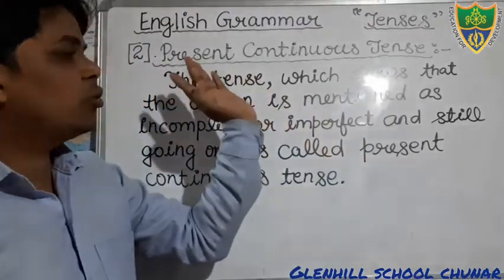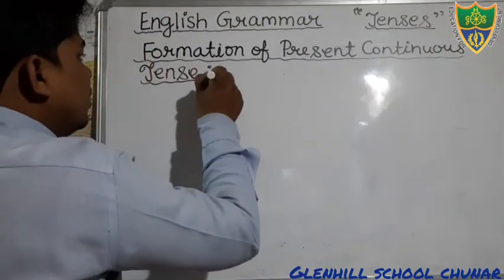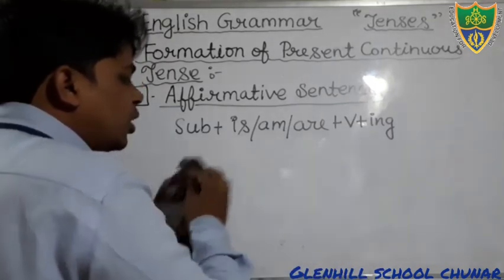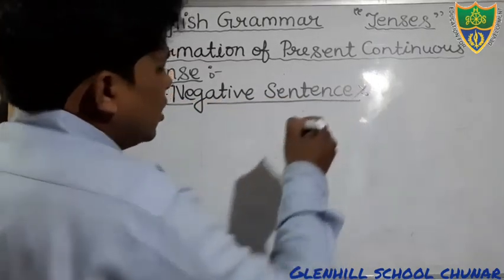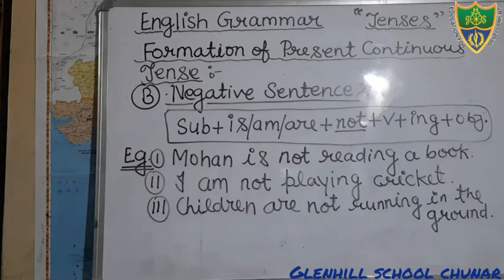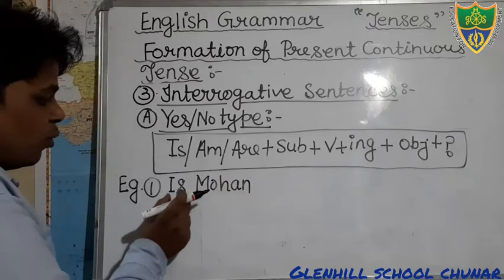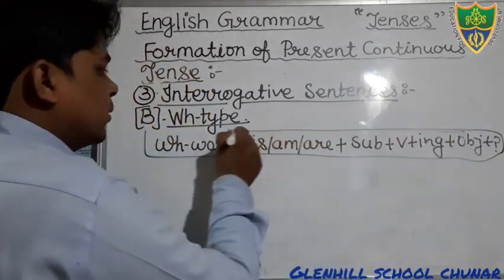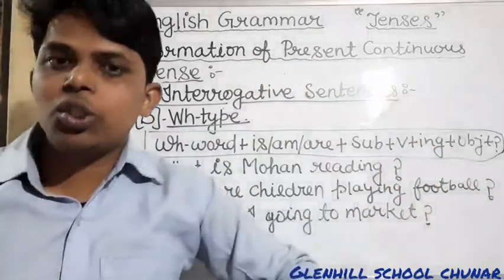Class-5,English Grammar,Chapter-18 "Tenses"{Present Continuous Tense}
5/2/2021
Detail study of the topic "Present Continuous Tense".